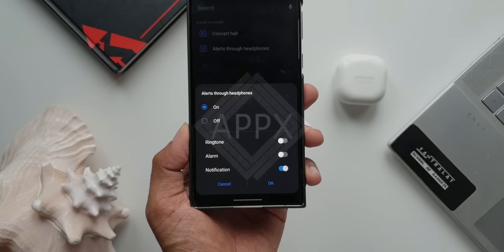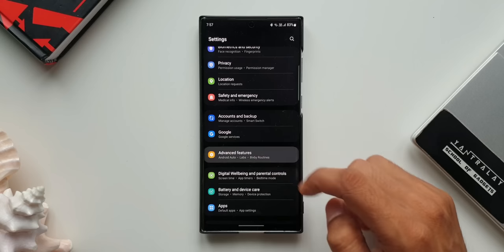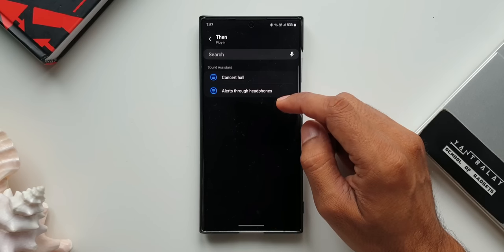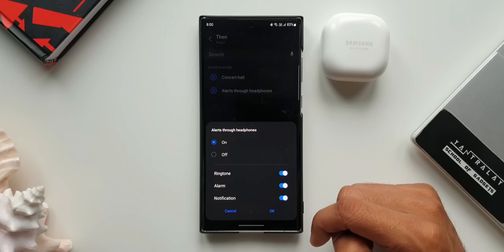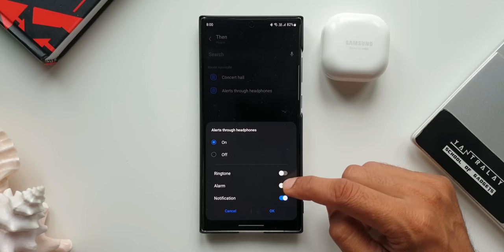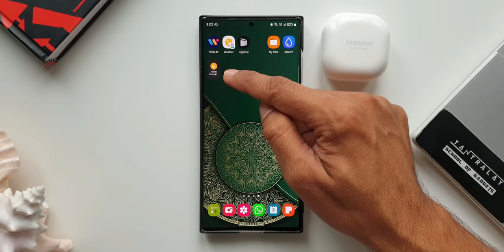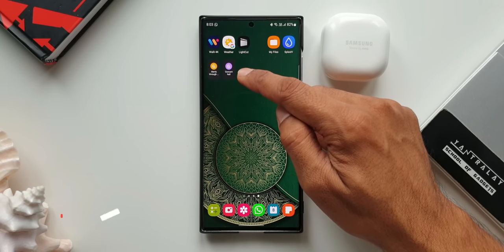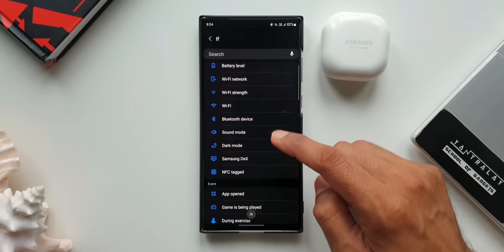Samsung added this useful feature to its galaxy phones and we did not have a clue !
5 One UI 4.0 features which did not make it to Galaxy S10 series & Note 10 series
7 hidden app icons in settings menu on One UI 4.0, One UI 3.1, One UI 3.0